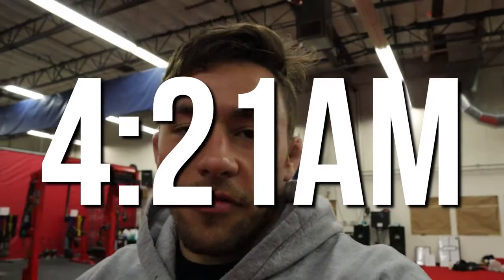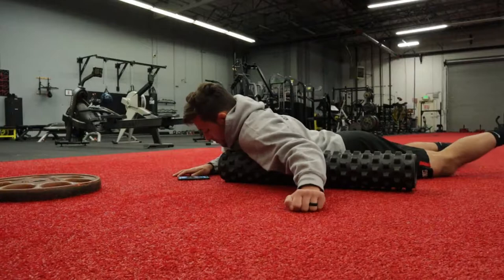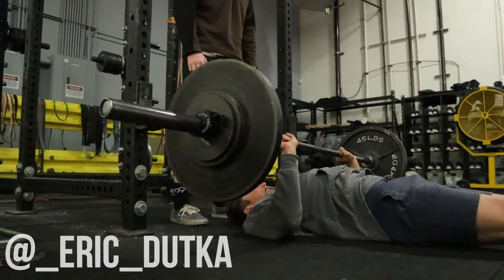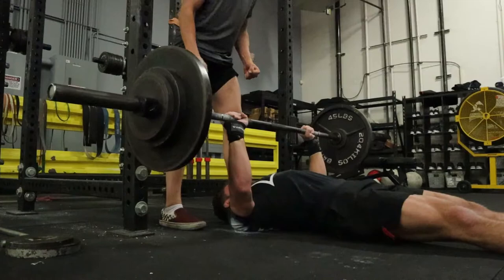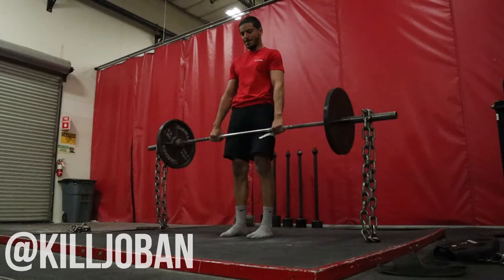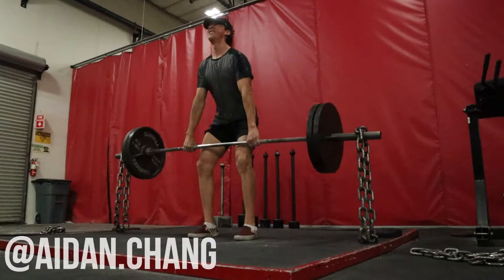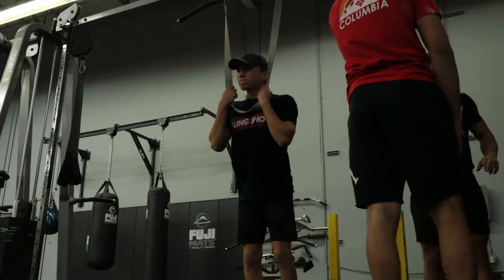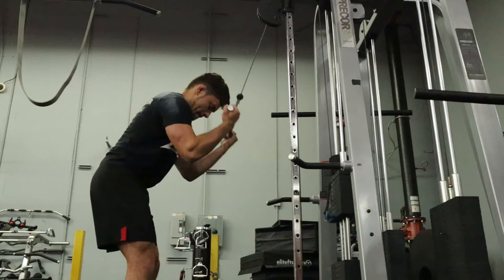MAX EFFORT FLOOR PRESS | Condensed Conjugate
This was Week 1 | Day 2 of my Condensed Conjugate Training Program for my BJJ & Wrestling athletes.

We kicked off a NEW training program this week! The AM Crew got after some box skwaats & chain bench!

Coach J Wants To Help You Get STRONG This Year To Help You Win More Matches, & Get Injured Less! Download this FREE Strength Training Program!